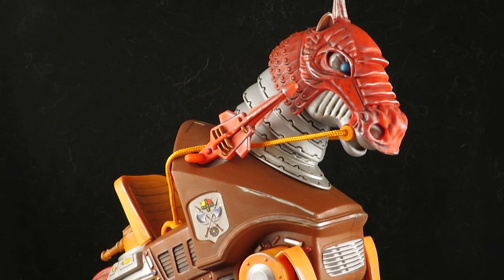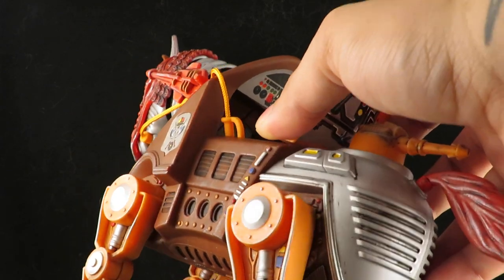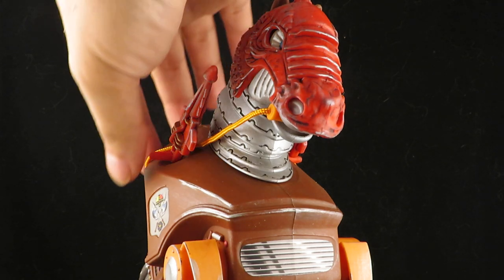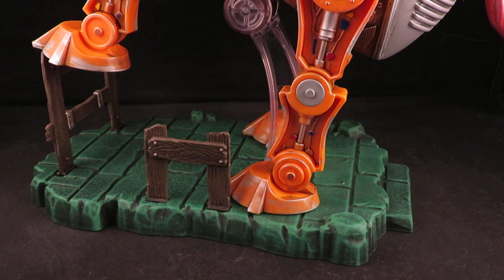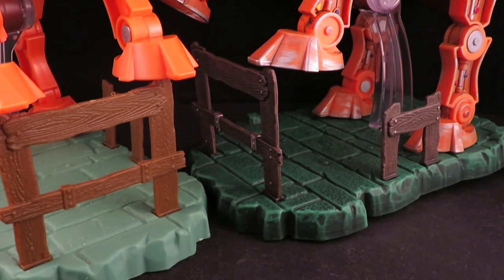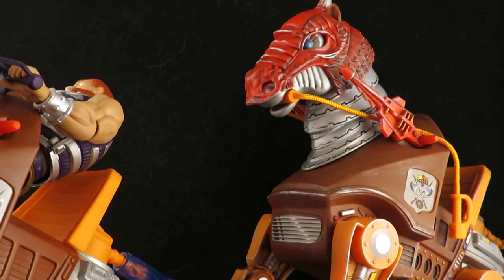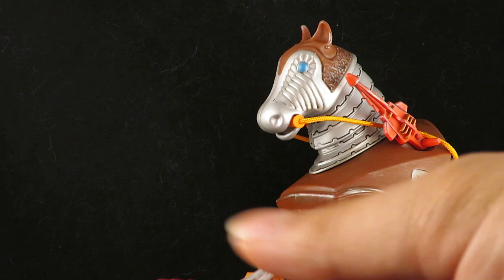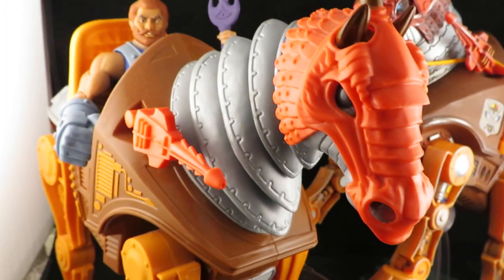Masters of the Universe Origins Custom Stridor